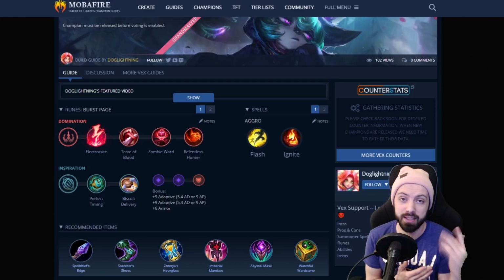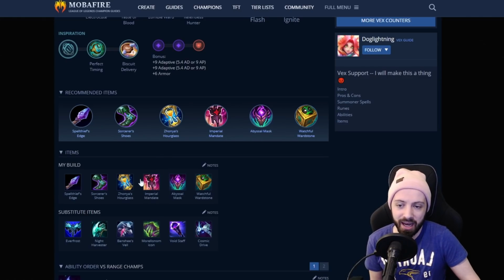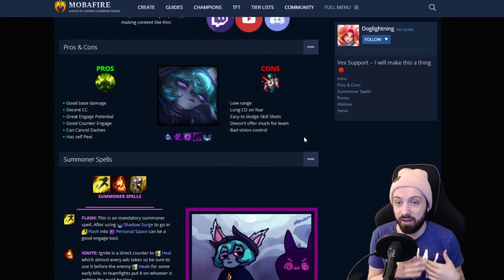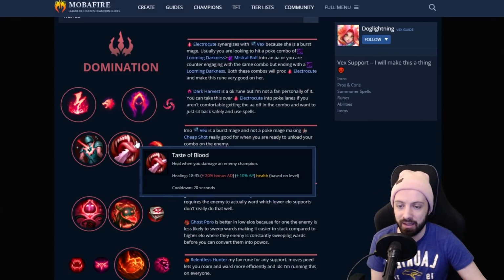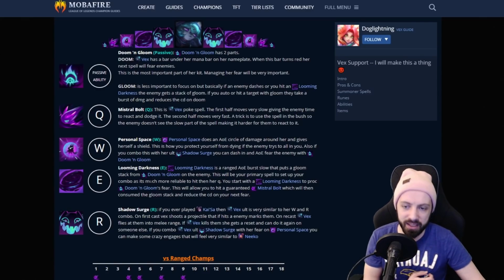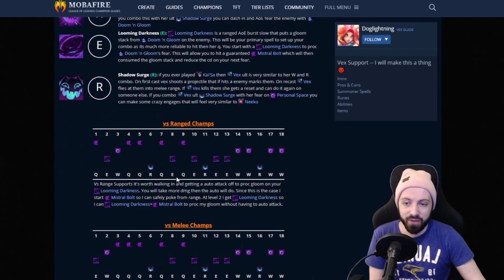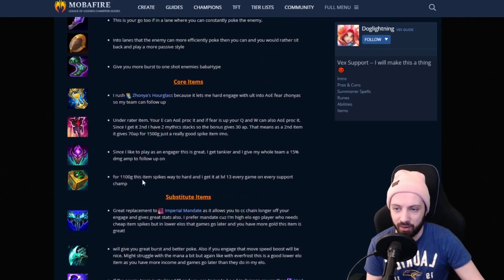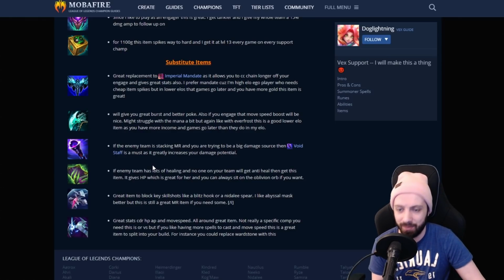GM VEX Support GUIDE runes & items